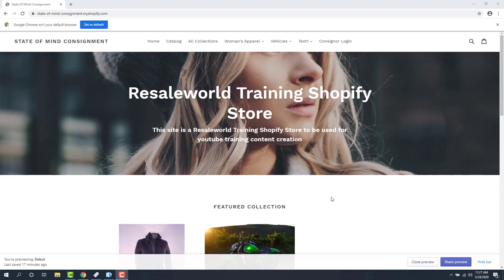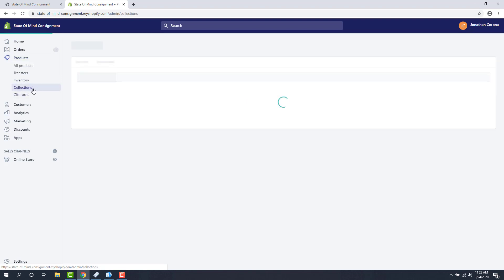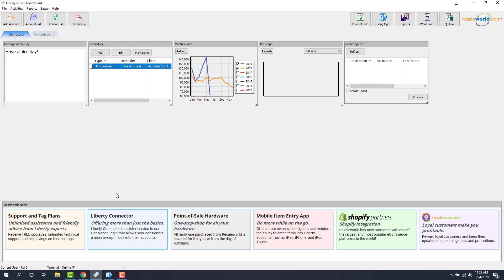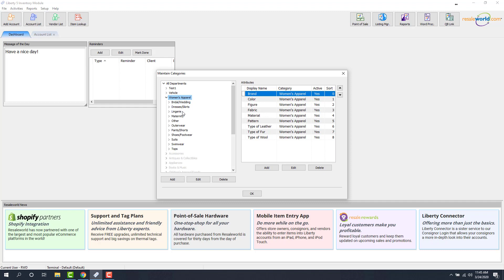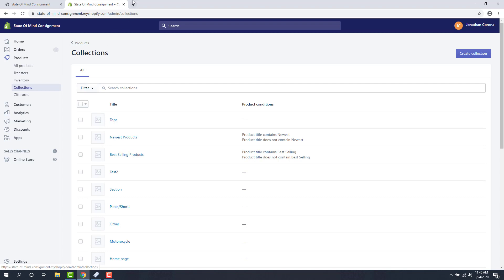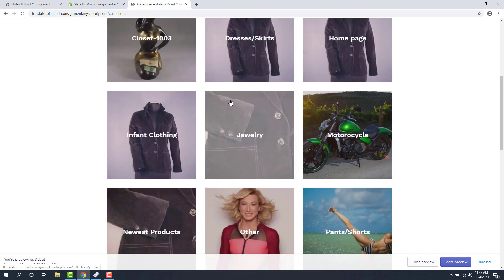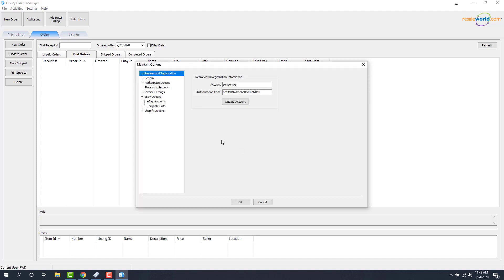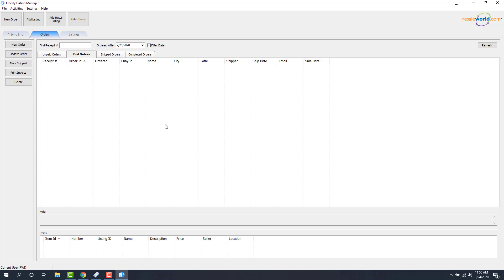How To Send A 2nd Level Category to Shopify as a Collection in the Libety 5 Consignment Software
This is a video on how to send a 2nd level category to Shopify as a collection.  This will allow your Shopify web listings pushed up from Liberty 5 to be organized and viewable by customers browsing your Shopify site.